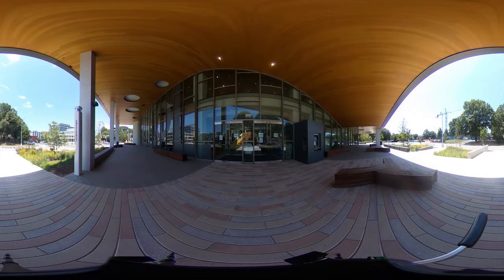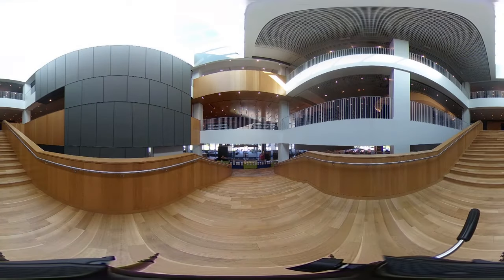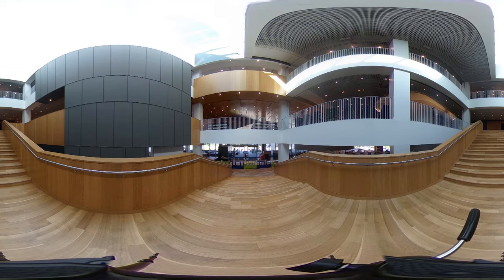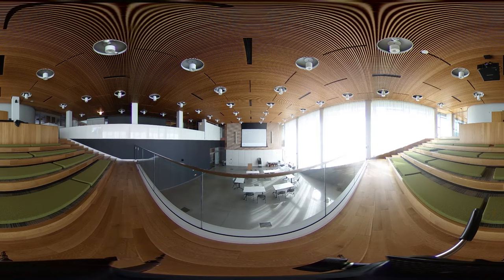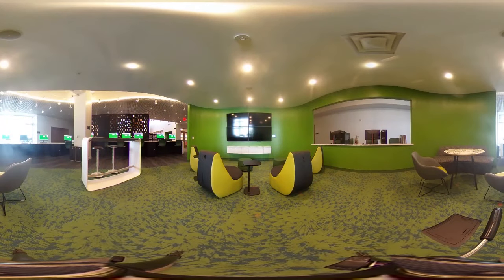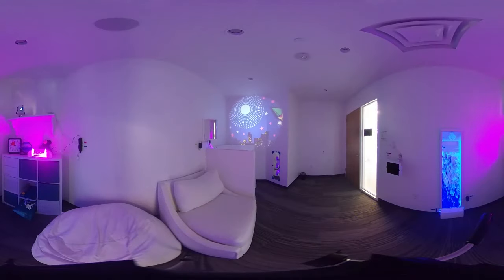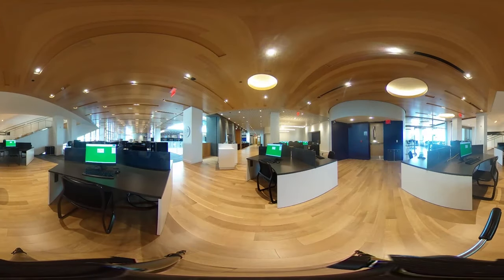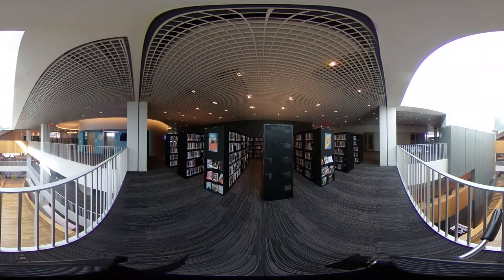Main Library: 360 Tour | Durham County Library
This is a virtual 360 tour of the new Durham County Main Library in Downtown Durham. The video is best viewed on smartphones.